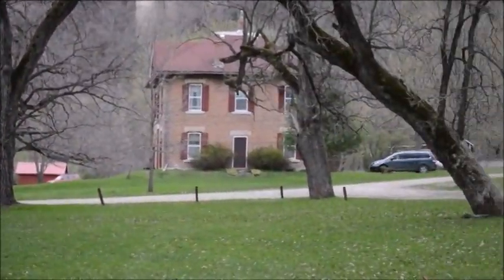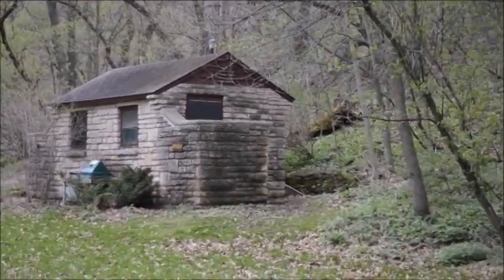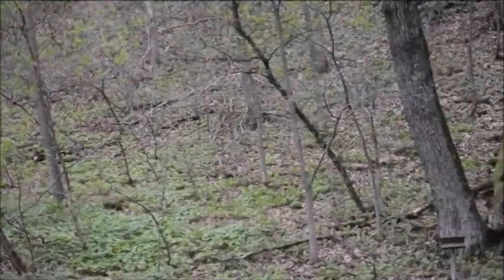Decorah Eagles 5-10-14 Video Clips From Our Decorah Visit ~ Part 2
Part 2 of video clips from Decorah visit on 5-10-14 - Edited Highlights